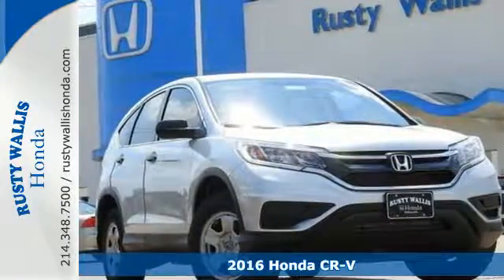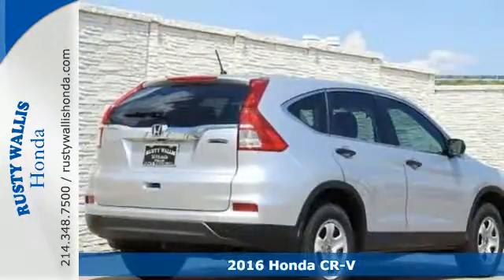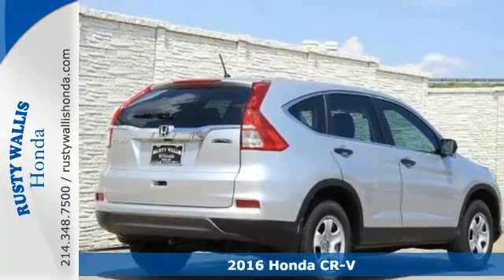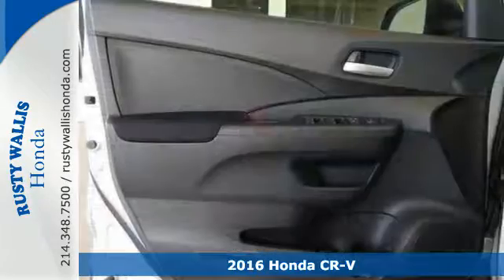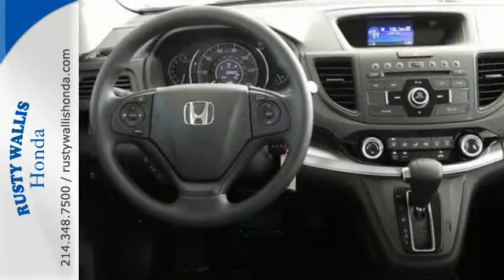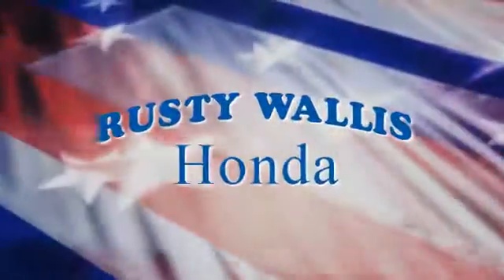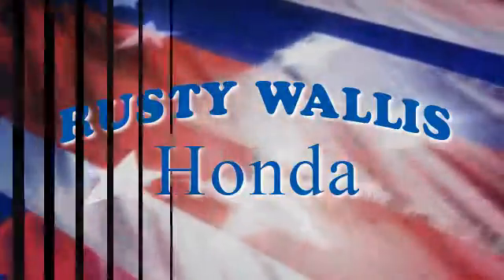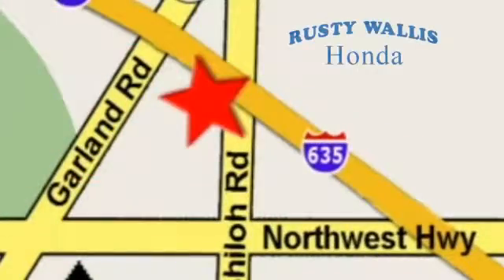2016 Honda CR-V Dallas TX Fort Worth, TX #162089 - SOLD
Year: 2016
Make: Honda
Model: CR-V
Trim: 2WD 5dr LX
Engine: 4 Cyl - 2.4 L
Transmission: Variable
Color: Alabaster
Interior: Nh-700mx/Gray
Stock #: 162089
VIN: 3CZRM3H35GG707493
CR-V LX. Success starts with Rusty Wallis Honda! Why pay more for less?! This great 2016 Honda CR-V is the luxury SUV you've been aching to find. This CR-V will allow you to dominate the road with style, and get superb fuel economy while you're at it. brbr8 Time Presidents Award winner,the most of any Metroplex Honda dealer.Customer service,integrity and character is where we proudly hang our hat. Stop in and give us the chance to impress. Remember, Every Honda purchased at Rusty Wallis Honda comes with a maintenance program that includes your first two oil changes free!

Address:
12277 Shiloh Road